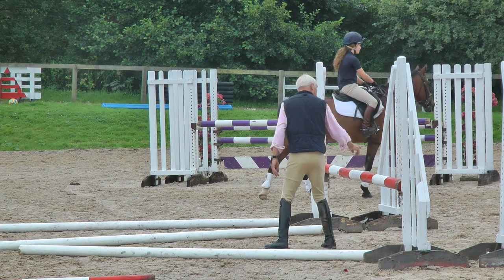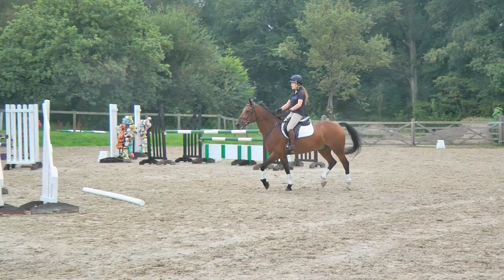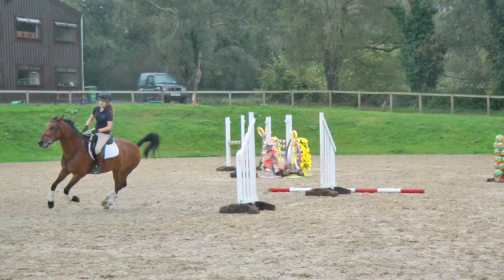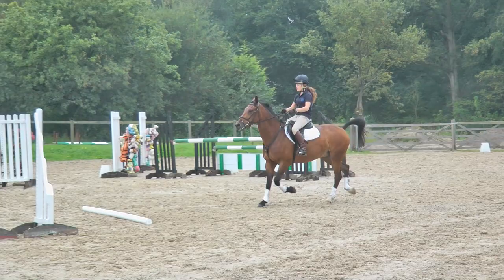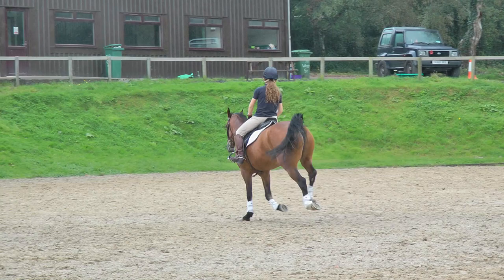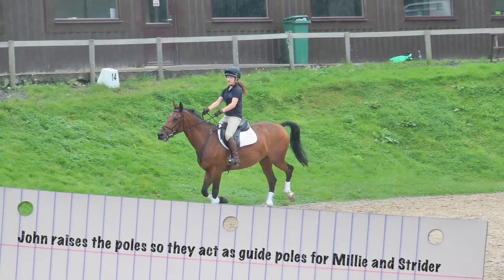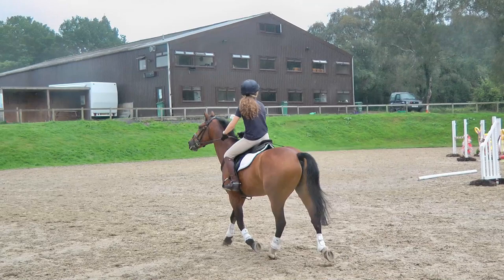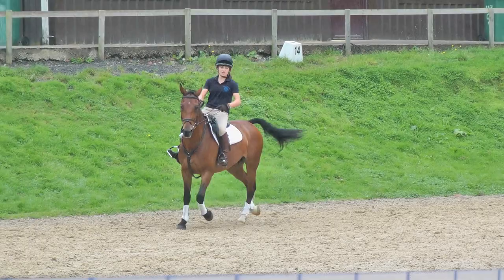Staying straight when jumping | John Smart | May PONY Magazine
Do you have trouble jumping in the middle of a jump, or staying straight when riding through a combination? Make sure to check out this video, with top training tips and exercises from John Smart!